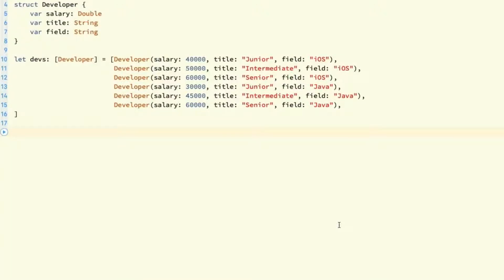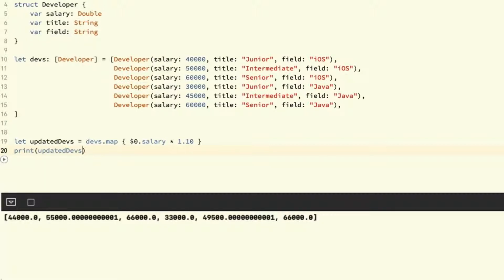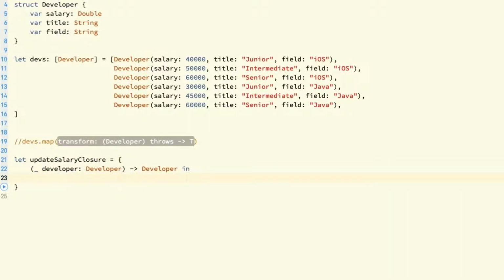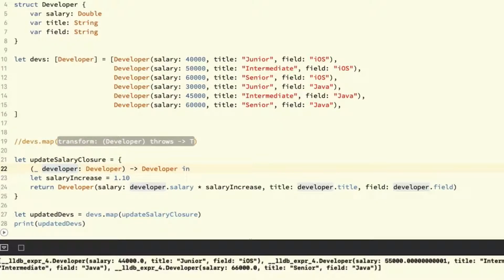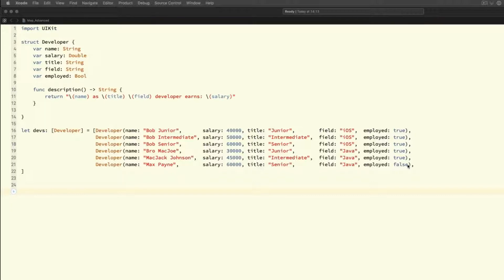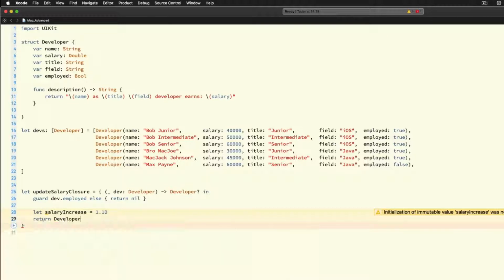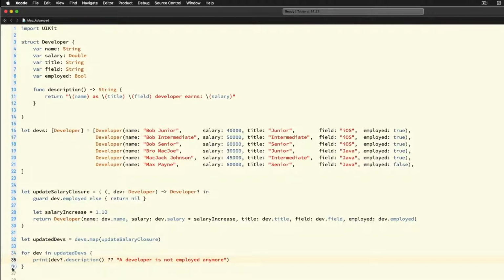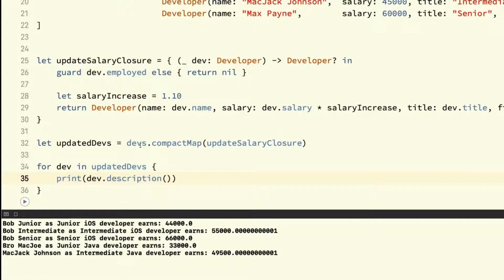iOS Programming in Swift: Simple and enhanced example of the map + compact map function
Demonstration of the map method for collection in Swift. This small tutorial contains a simple example, demonstrating the copy nature of the map function. Later on the tutorial continues to create a more complex example.
In the end, due to the more complex example, the method compatMap is introduced.